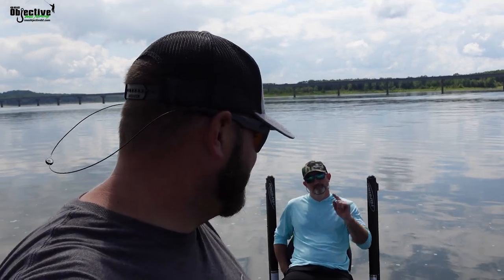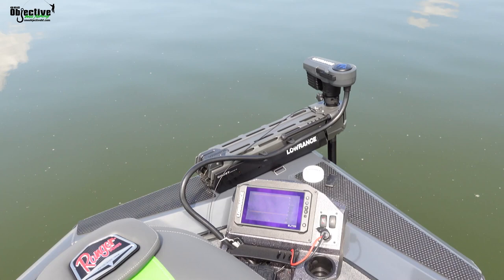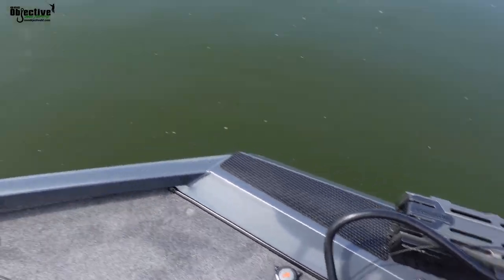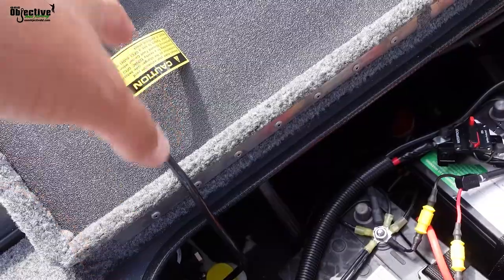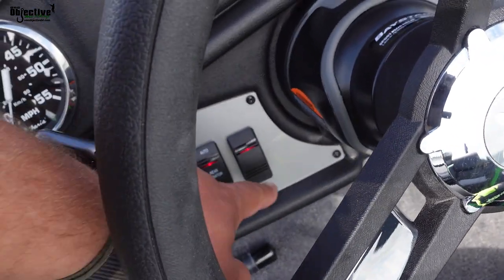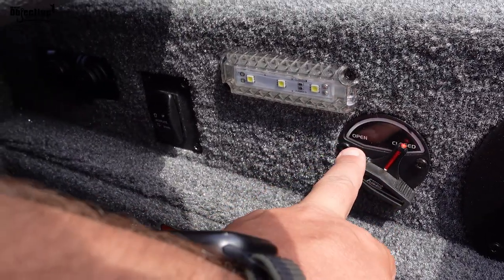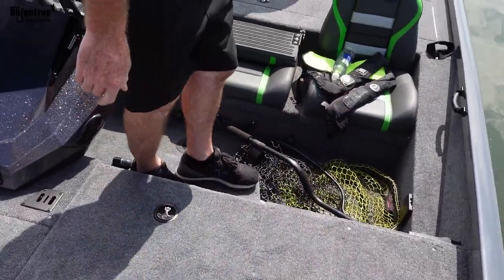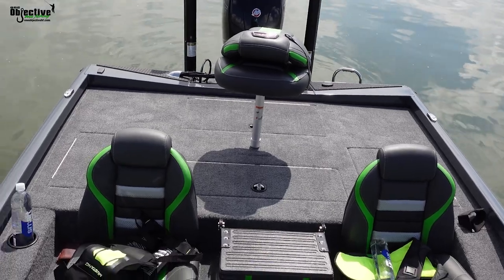What To Do When You Buy Your Boat. | NEW or USED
In this video we go over everything you should test and check when you buy your boat. NEW or USED

 2023 ranger rt198p  rt198p ranger  ranger rt198p